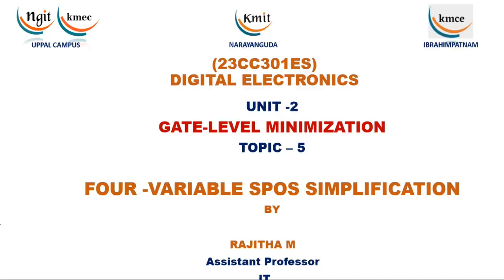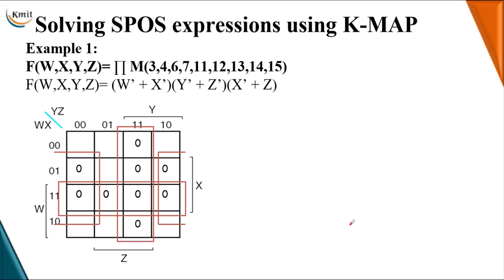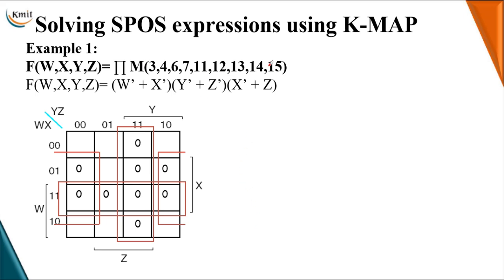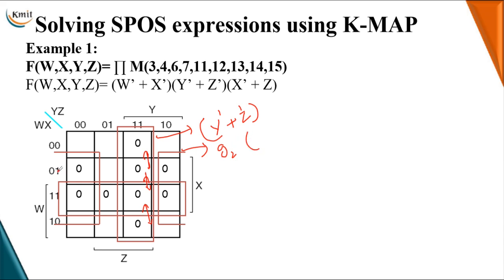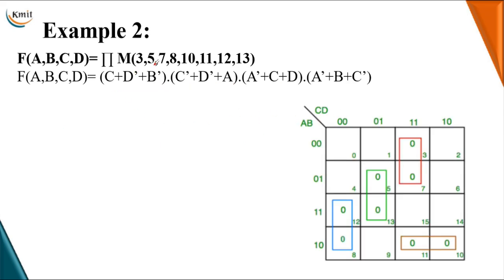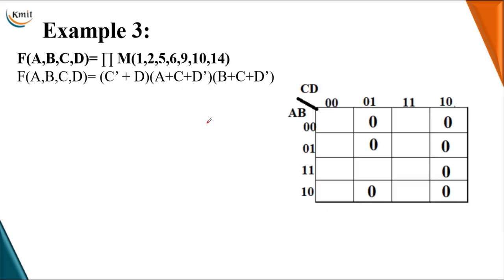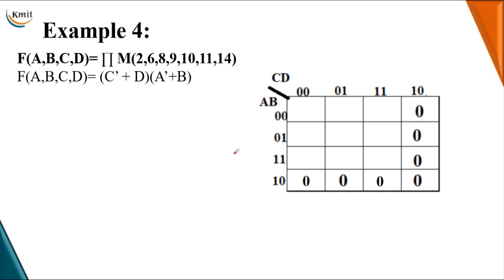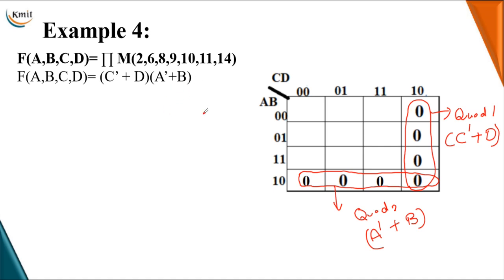UNIT - 2_FOUR -VARIABLE SPOS SIMPLIFICATION